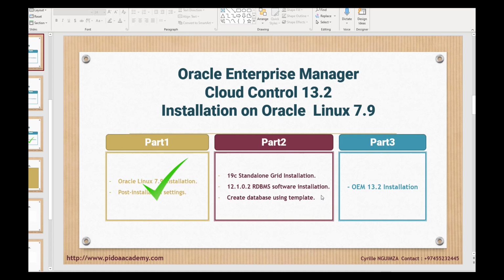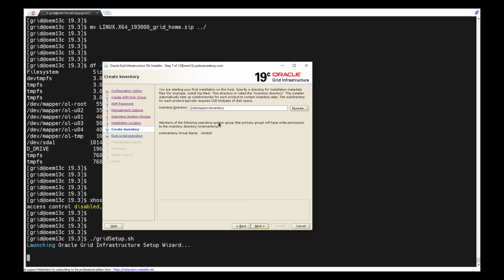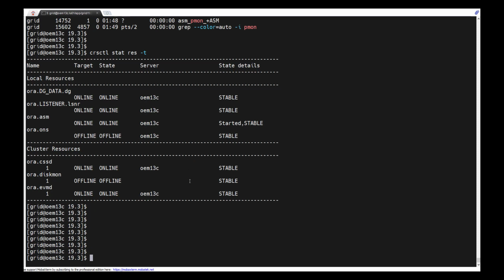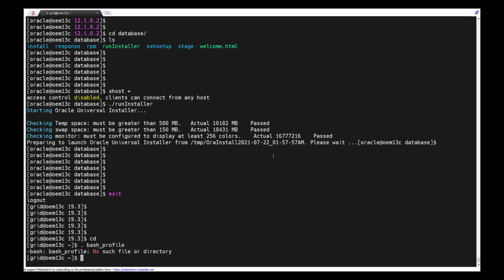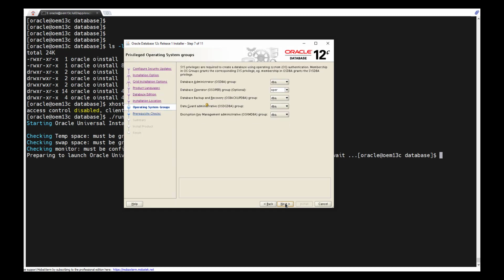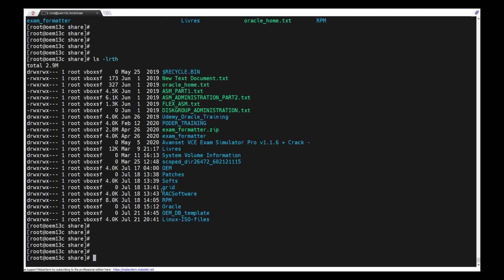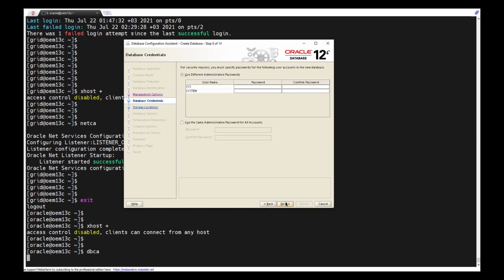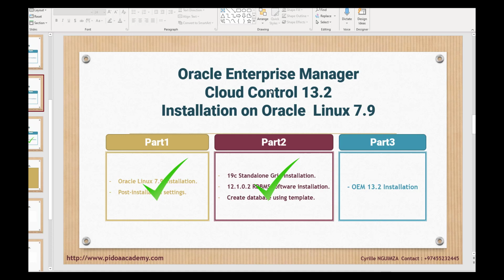OEM 13c Installation On Oracle Linux 7.9 : Part # 2 [ Step-By-Step Process ]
Oracle is a converged database. It offers many data types and data models, several workload types, and a bunch of ancillary capabilities for developers and analysts.

Oracle Enterprise Manager is a system management tool which provides an integrated solution for managing your heterogeneous environment. It combines a graphical console, agents, common services, and tools to provide an integrated, comprehensive systems management platform for managing Oracle products.

Steps 🢂

03:17     Grid Infrastructure Installation
10:21   12c Release 1 software installation.
16:34   Creating disk group
25:29   Create repository database using template
29:45   Listener configuration
31:00   Database creation using DBCA

Or,